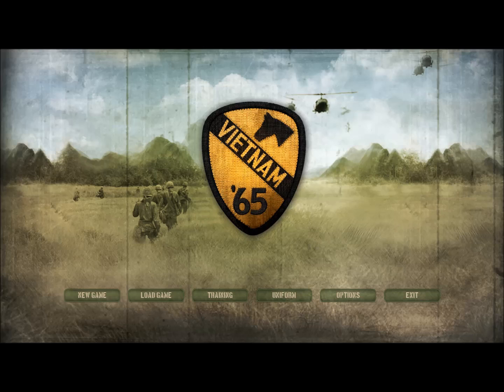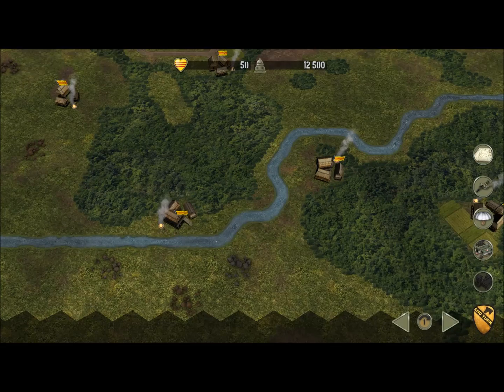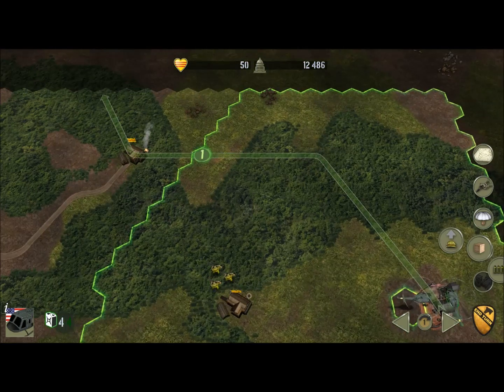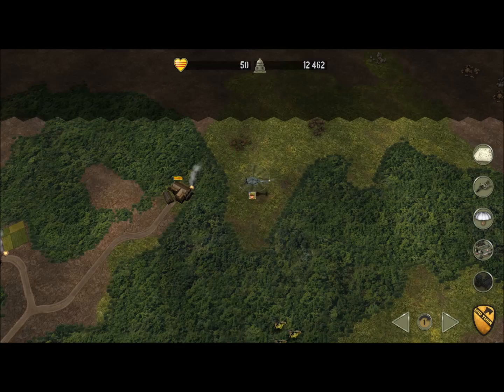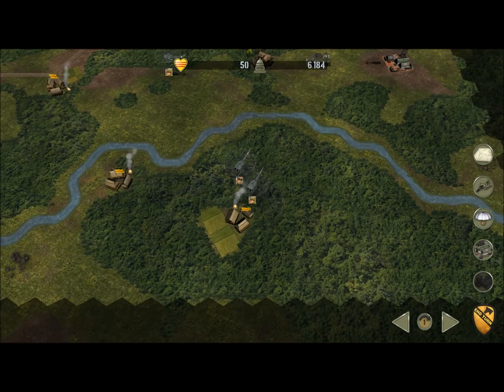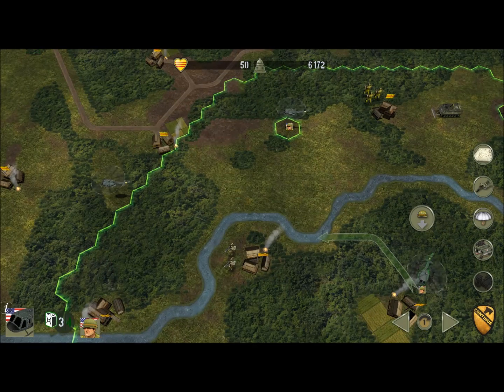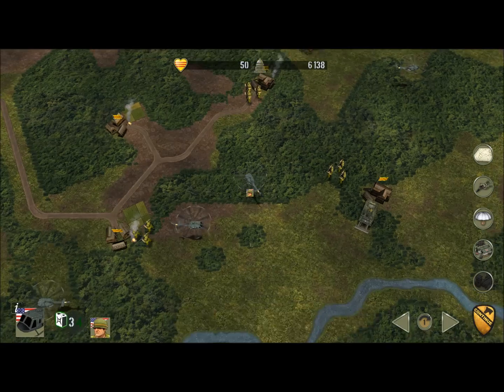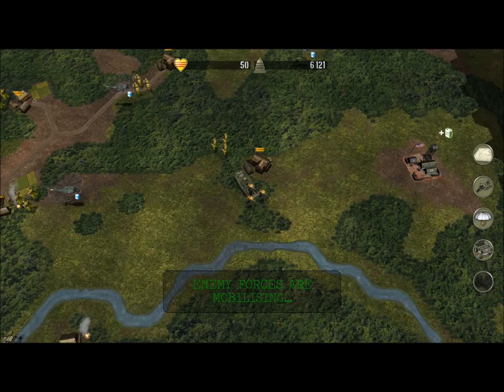Vietnam 65 Gameplay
A first look and explanation as to what to expect in this unbelievable Vietnam Based Turn-Based Strategy Game.